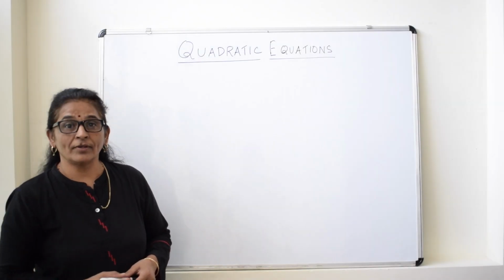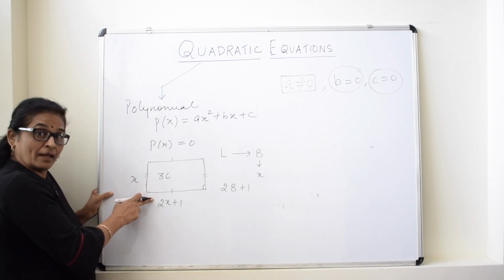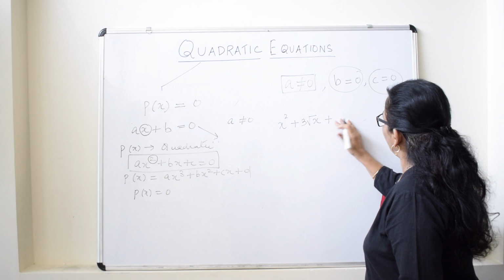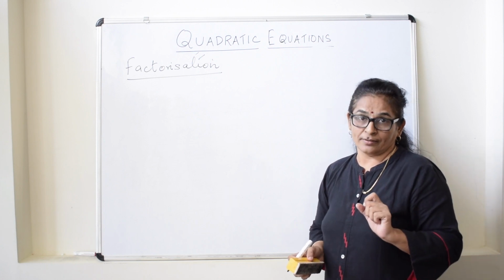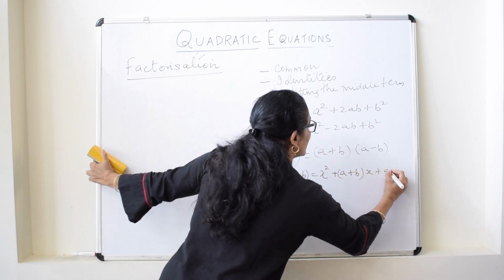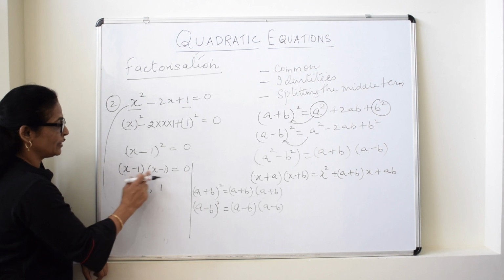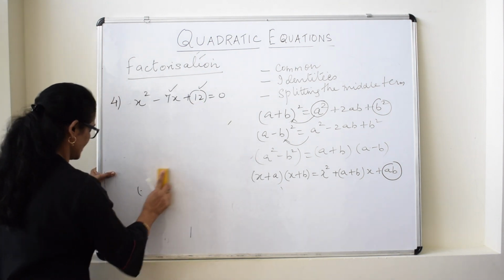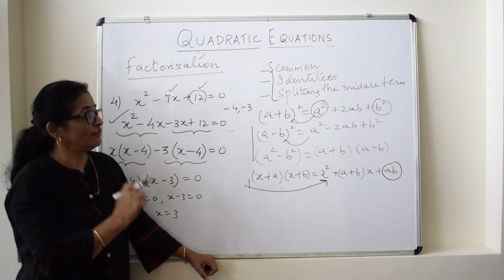Quadratic Equations | Factorisation of Quadratic Equations | Class 10 Maths Lecture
Factorisation of a quadratic equation by
- Common Terms
- Identities